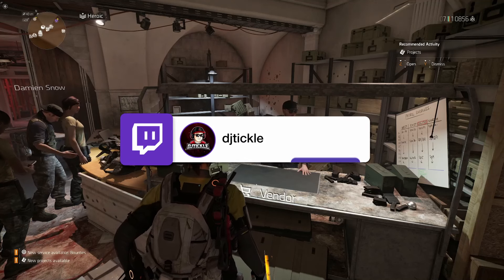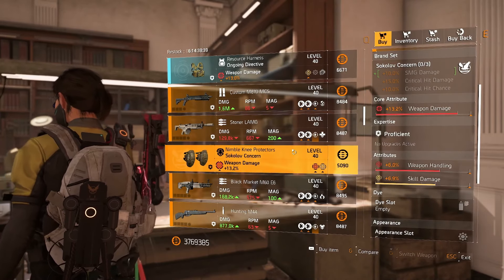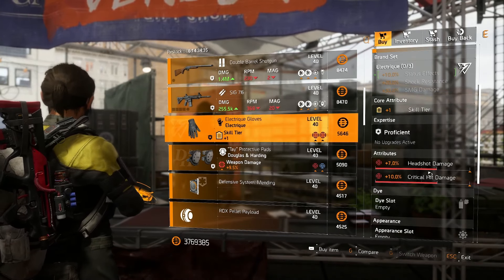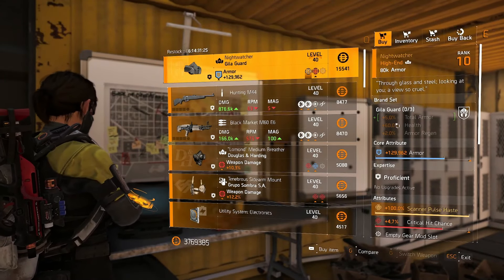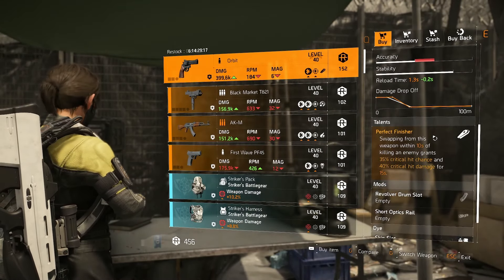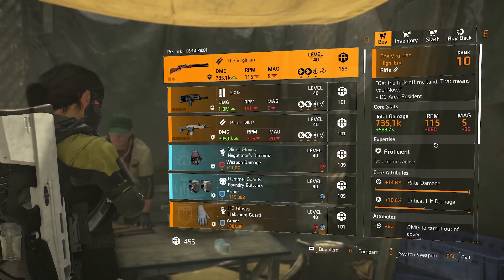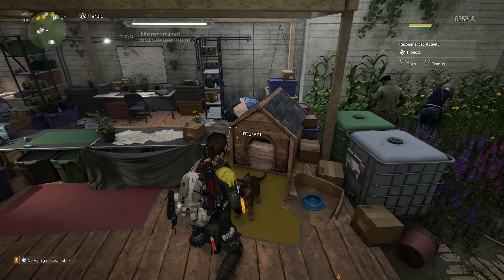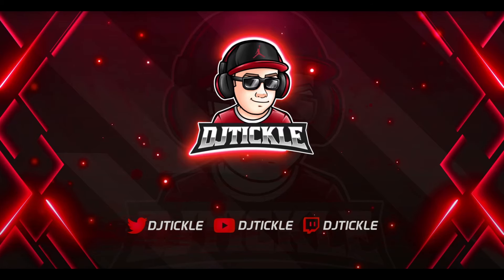NO BS VENDOR RESET 6TH FEBRUARY 2024! THE DIVISION 2!!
In this week's Division 2 Vendor Reset Guide, I'll walk you through the latest items available at the vendor. Whether you are a new agent or a seasoned player, these picks will help you optimize your gear and build. Don't miss out on the best buys for this week's reset!